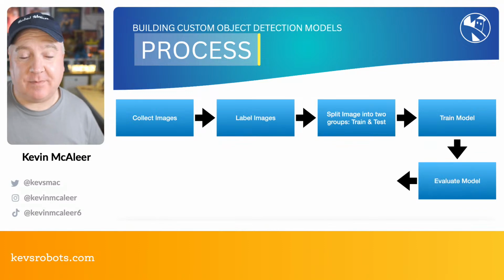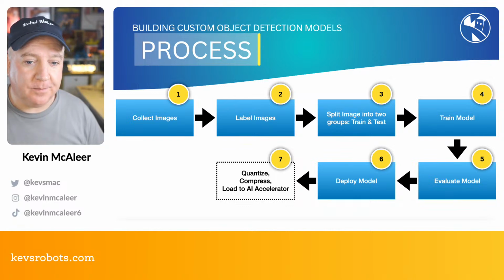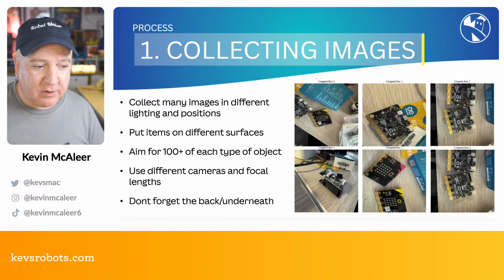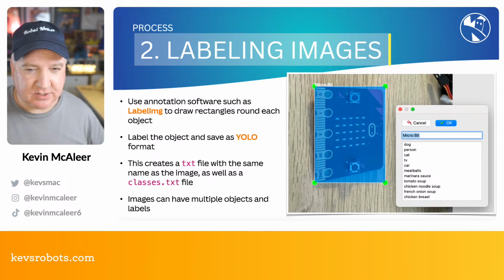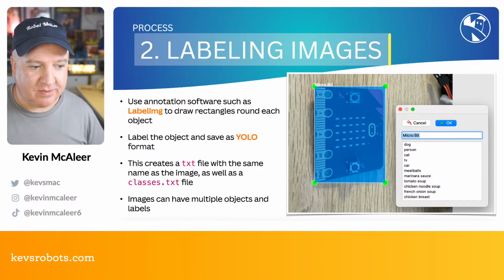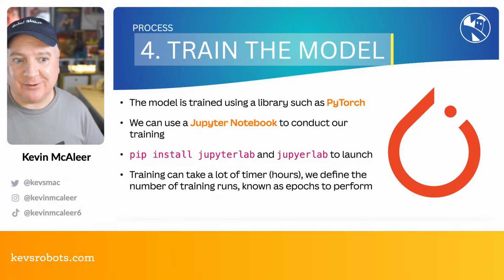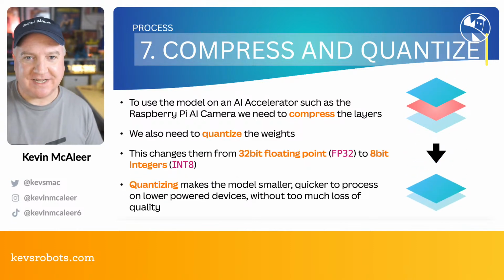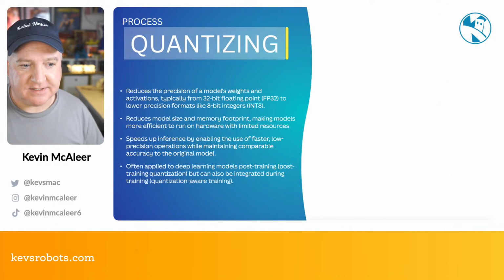BROKEN VERSION - SEE Comments for new link - DIY AI: Build and Train Your Own Model with PyTorch!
Build your own custom AI model with Pytorch, Python and Jupyter Labs. We'll go through each step, step-by-step and you'll end up with a model you can deploy to your Raspberry Pis or other computers.